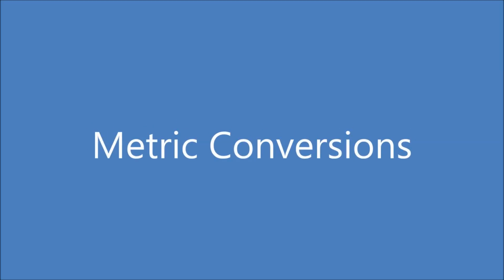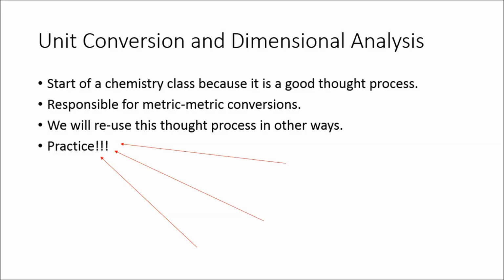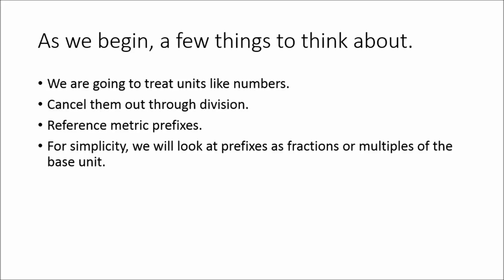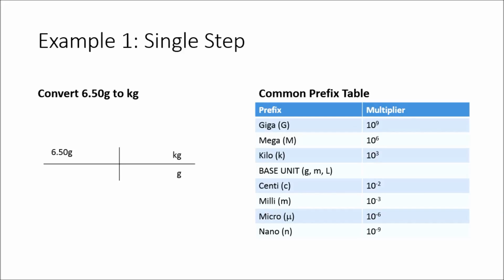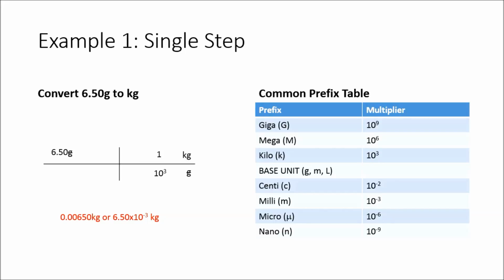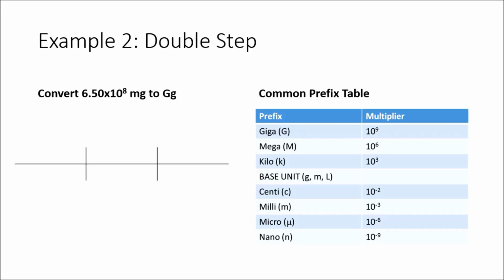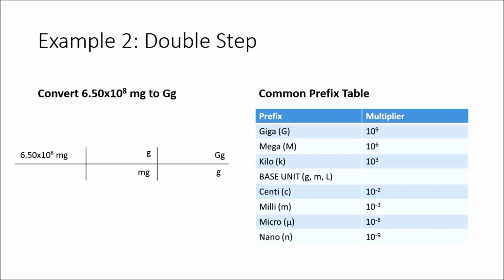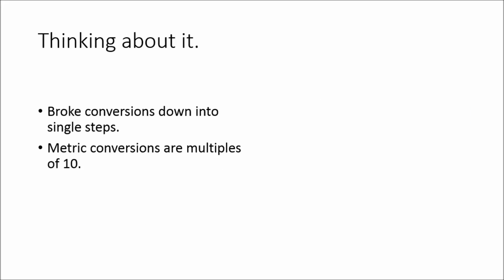Metric Conversions - One and Two Step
This is a simple tutorial on one and two step metric conversions.  Being able to convert between units is important in chemistry, and this provides a couple of worked examples on what to do.